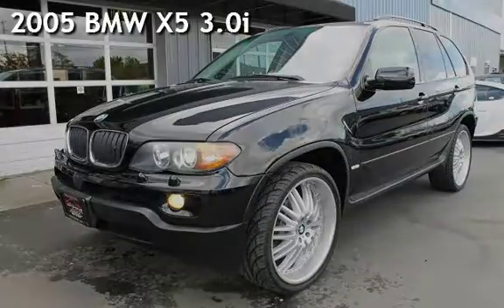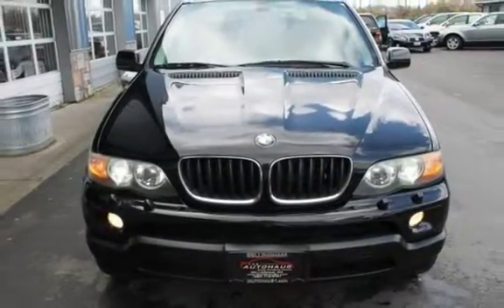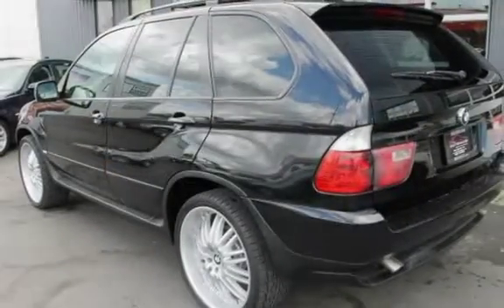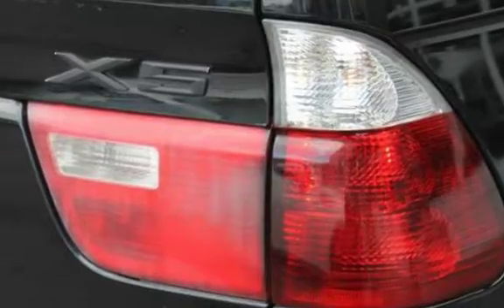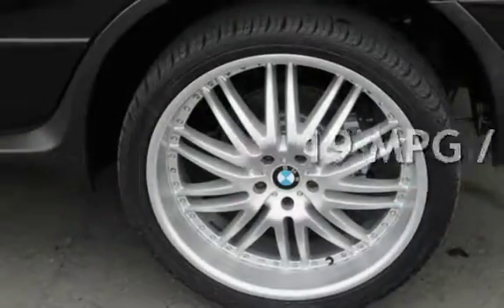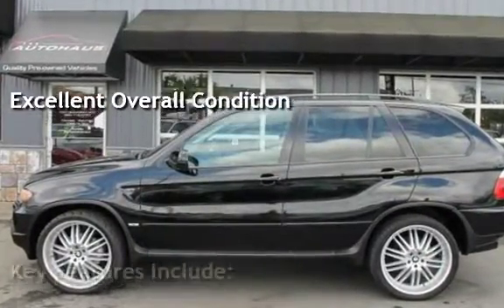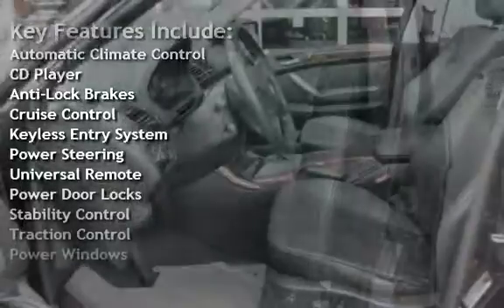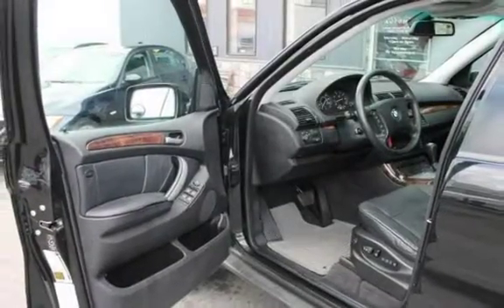2005 BMW X5 3.0i for sale in Bellingham, WA